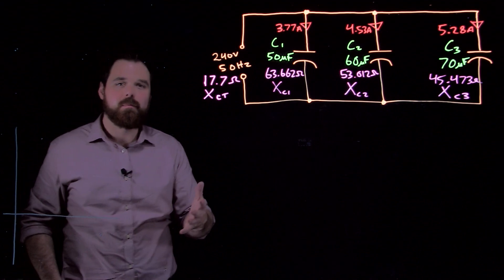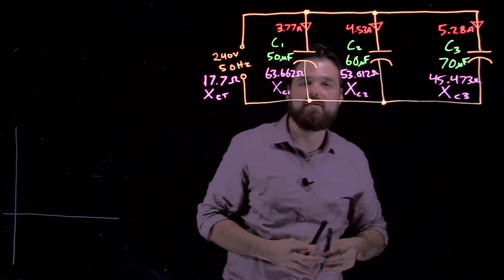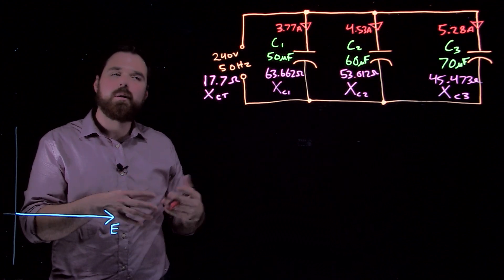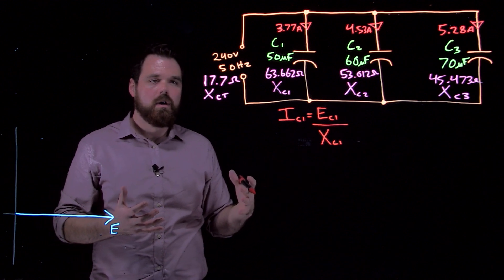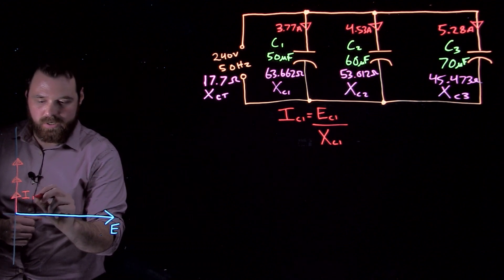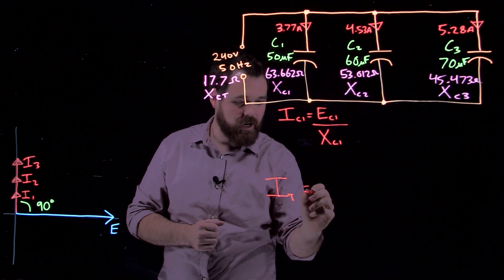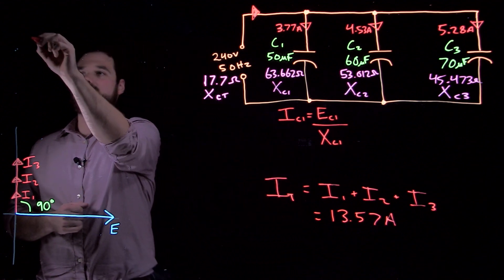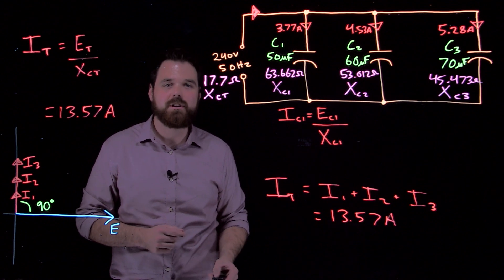Capacitors in Parallel - E and I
Capacitors in a Parallel AC circuit
Focusing on Current and Voltage Relationships